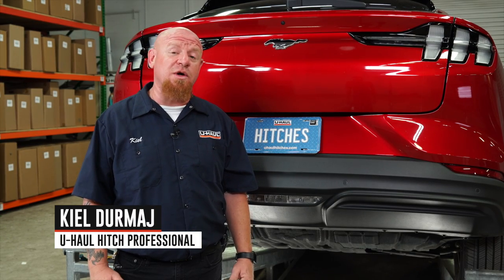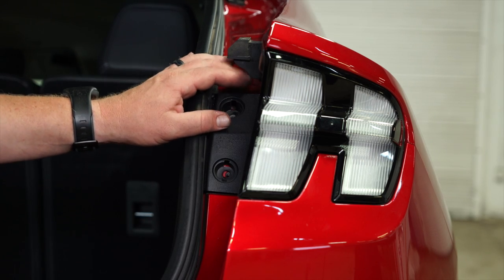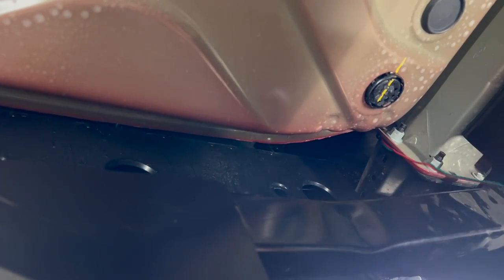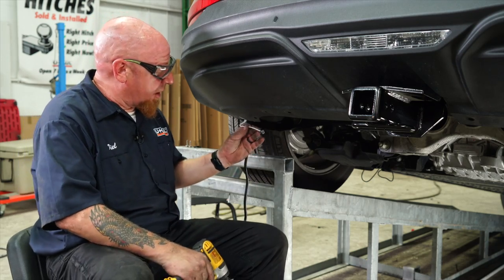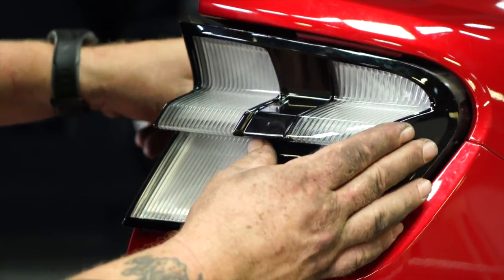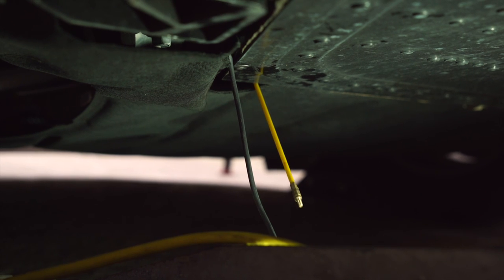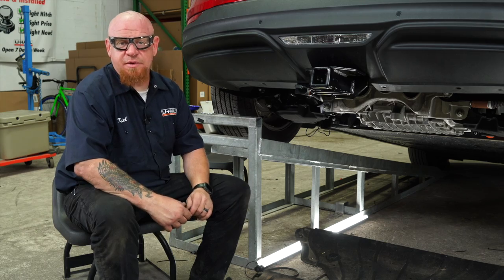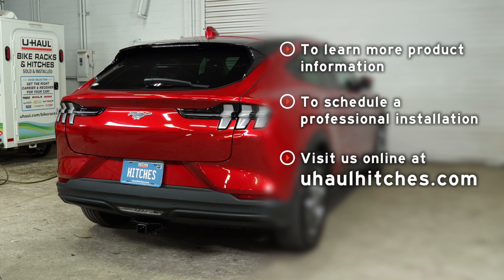2021 Ford Mustang Mach-E | U-Haul Trailer Wiring Harness Installation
2021 Ford Mustang Mach-E Trailer Wiring installation with the Tekonsha 118840. This video shows step-by-step instructions from a U-Haul Professional Hitch Installer so you can do it yourself.

To purchase this wiring harness and other towing accessories for your 2021 Ford Mustang Mach-E,